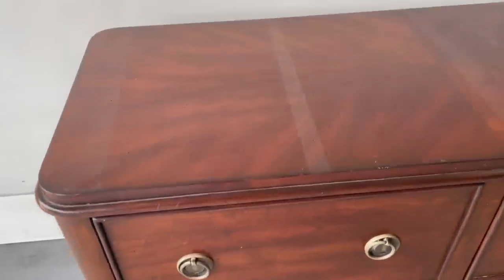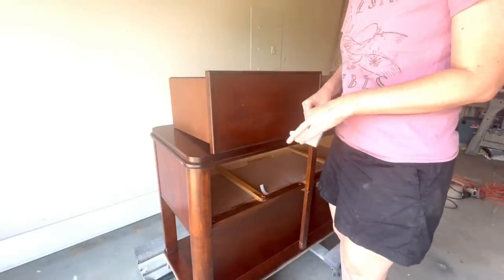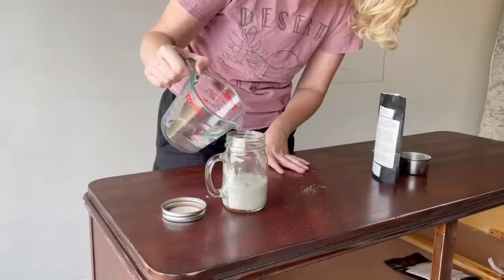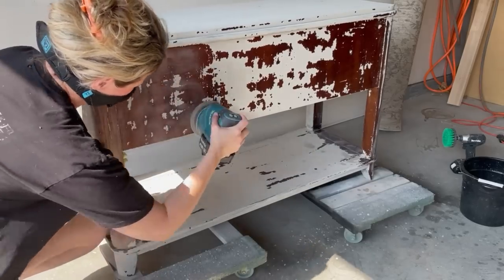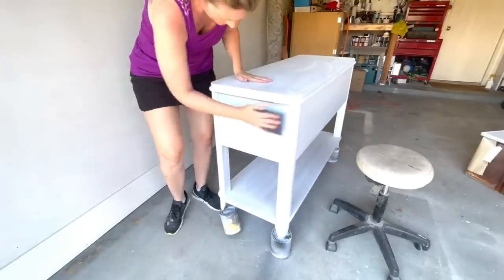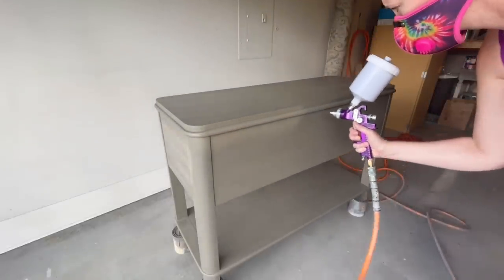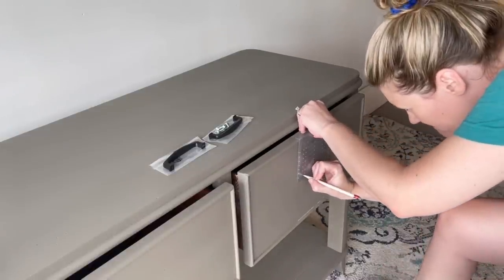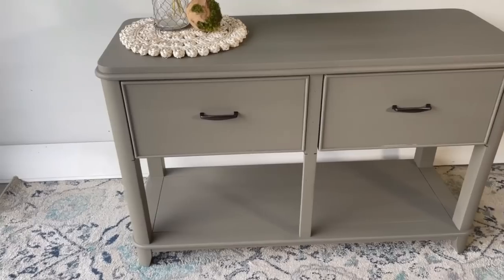How To Turn Unwanted Furniture Into Money // Quick Side Hustle Tips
I'm letting you in on a Furniture secret! This item turns quick money for me every single time! Unwanted Furniture to Cash! Come & see!

That tells YouTube this video is of value and will show it to more people.  That helps my little channel a LOT!

Items Used In This Flip:
My Paint Sprayer
Best Paint Sprayer if you do not have a large compressor
Simple Green
Wood Fill
Save 10% with code: LEMONS
Colors Used: Foliage Opulent Collection/Stellar Shield Top Coat/Eclipse Stain Blocking Primer
My TOP SUPPLY PICKS for starting a furniture business: shorturl.at/asB29
Rubbed Bronze Pulls
Medium Grit Sanding Pads